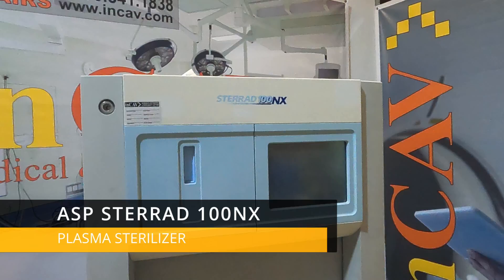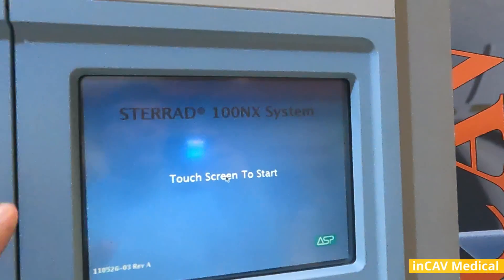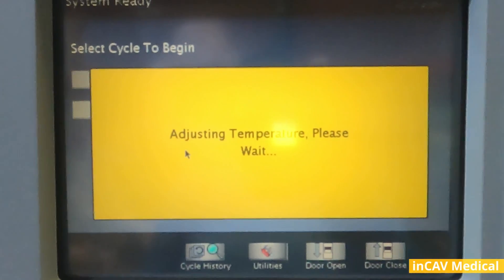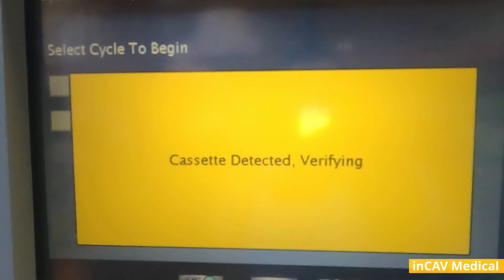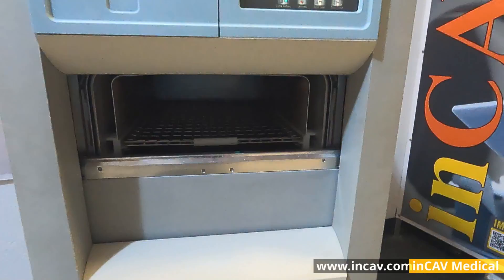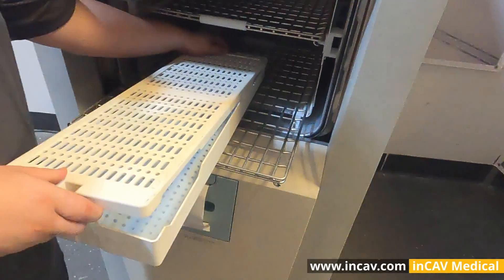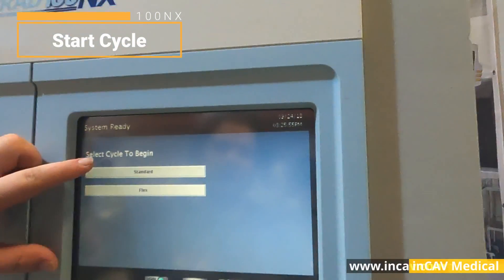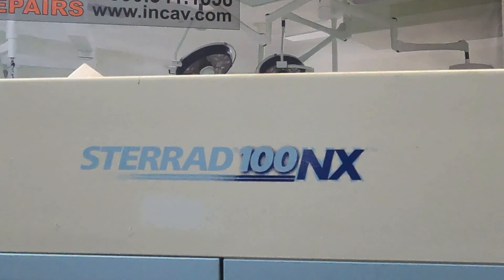Unlocking the Power of Plasma: Step-by-Step Guide to Operating the Sterrad 100NX Sterilizer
Unlocking the Power of Plasma: Step-by-Step Guide to Operating the Sterrad 100NX Sterilizer and Executing a Standard Cycle with Precision

 / medicalincav

 / medicalincav